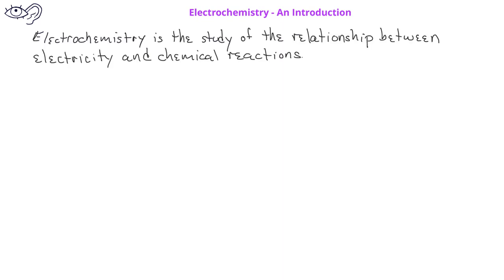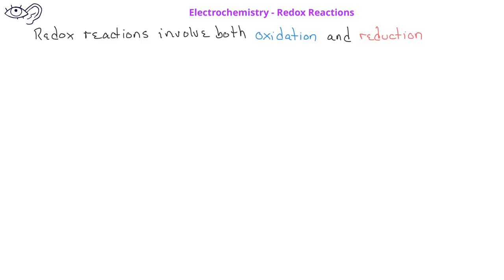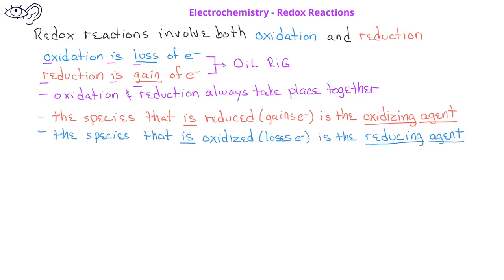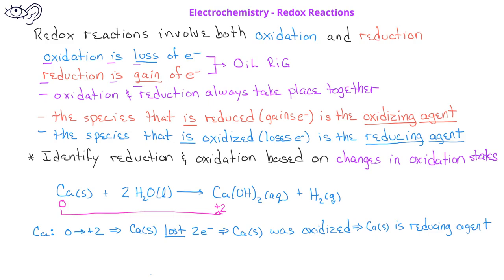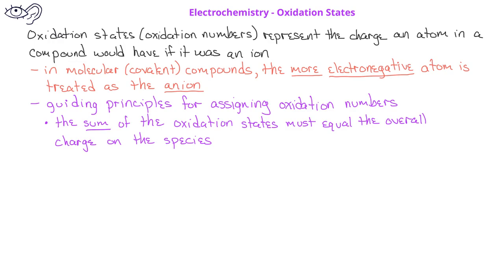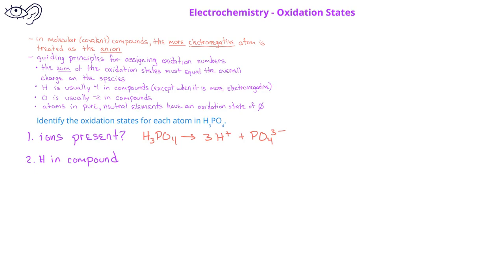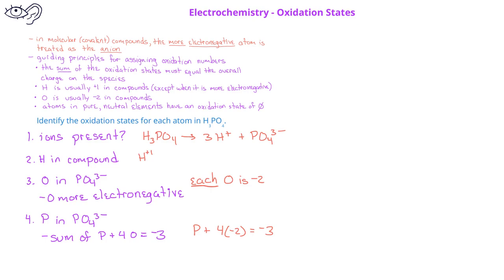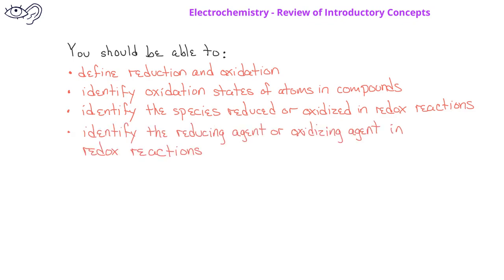Electrochemistry -01 Introduction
This video introduces the topic of electrochemistry, and includes a brief review of redox reactions. It explains how to determine oxidation states of atoms in compounds, and how to use these to identify the species that is oxidized or reduced.